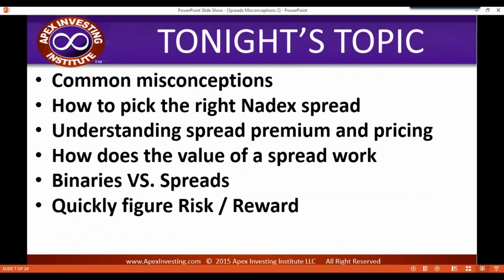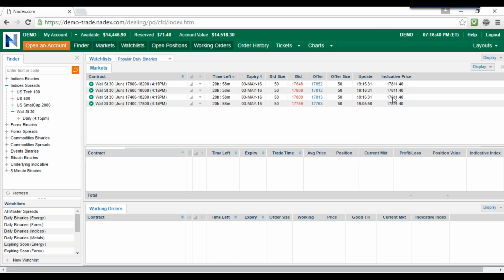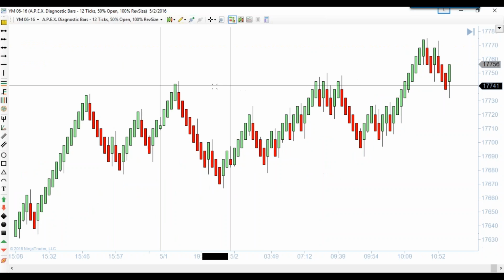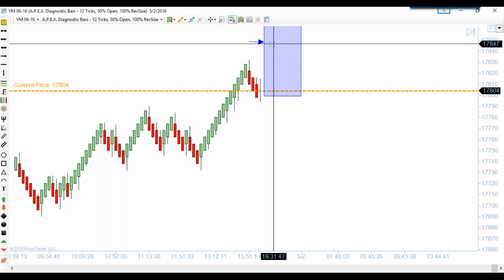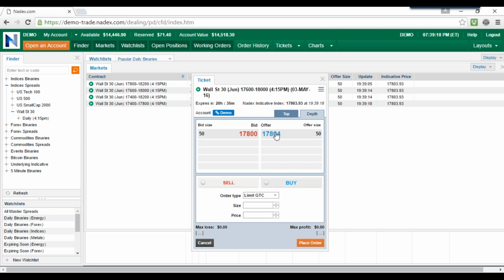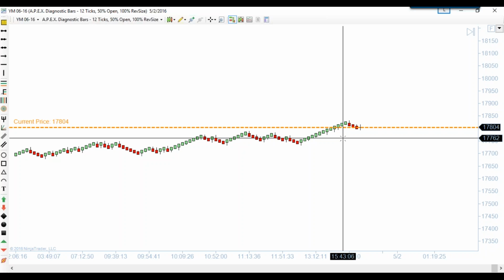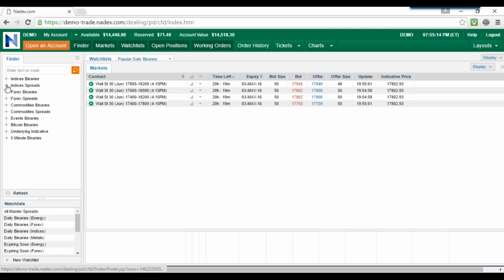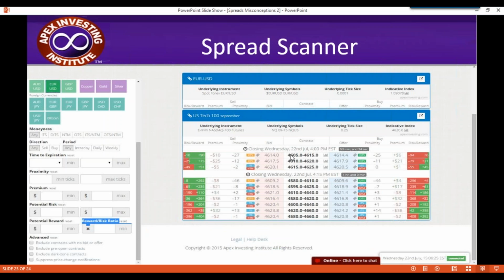2016 05 02 19 01 Common Misconceptions with Nadex Spreads